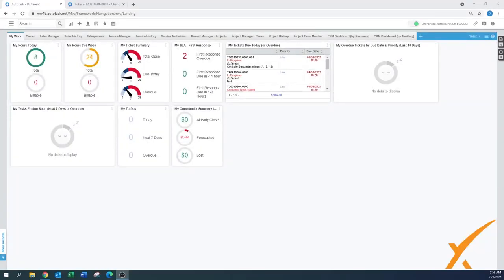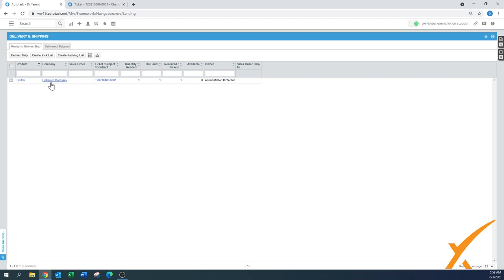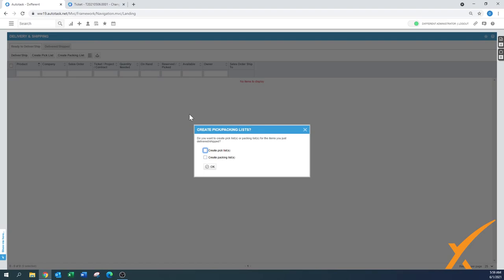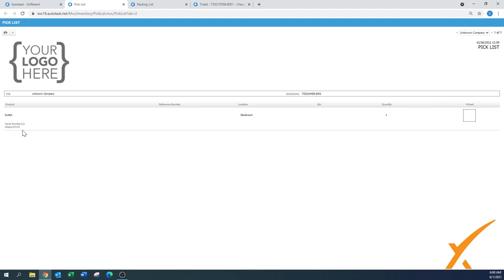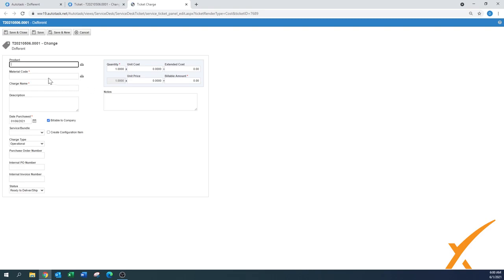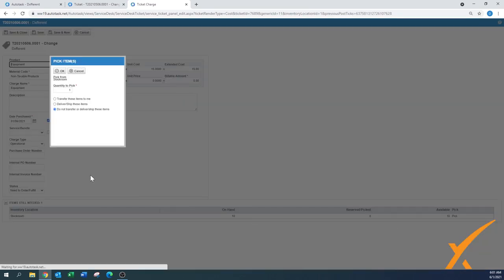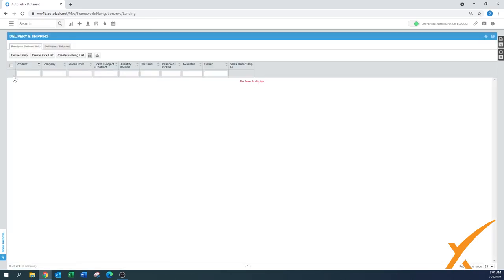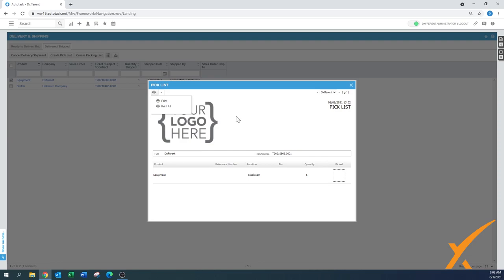Dxfferent | Autotask Bootcamp Course - 7.05 Delivery & Shipping with Pick and Pack list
In this quick lesson, we go over Pick and Pack and their helpful delivery and shipping capabilities. This lesson is helpful after learning how purchase orders and inventory work within Autotask. Essentially, this pick and pack is a simple tool to assist with moving items as they need to be picked and packed.